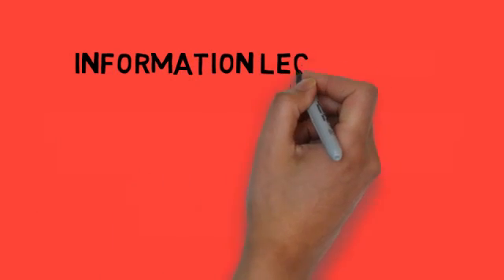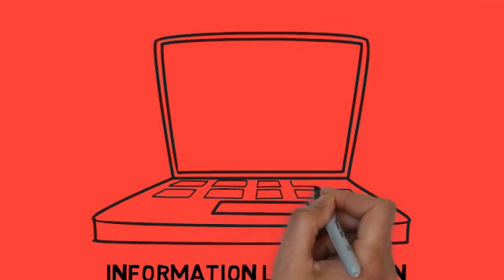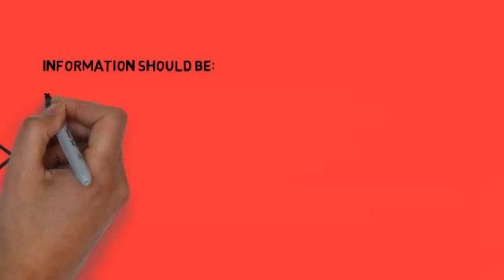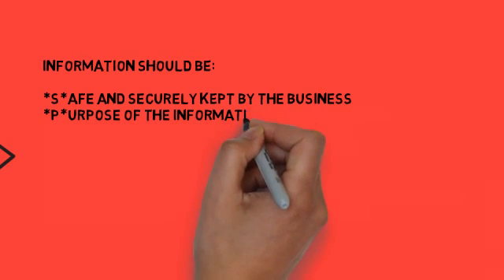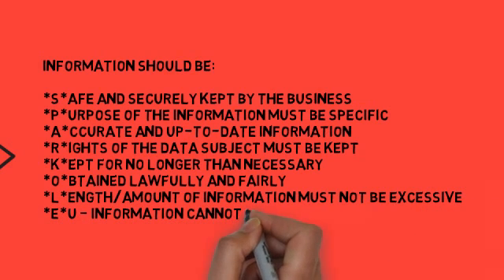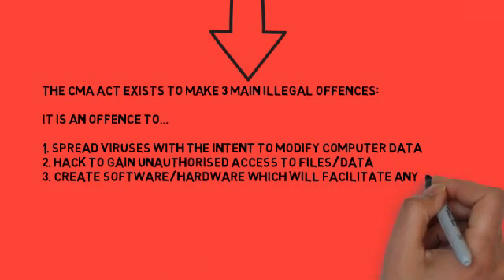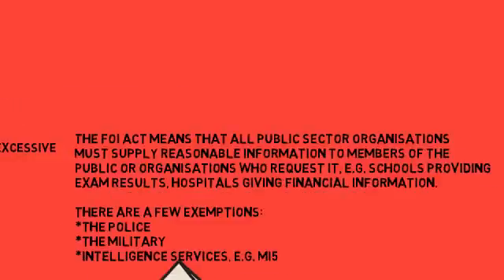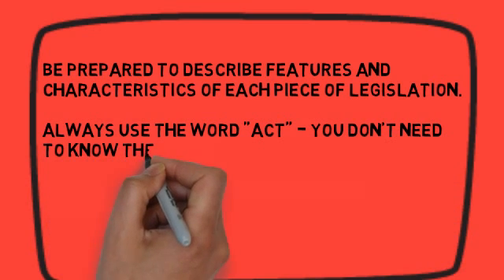Higher and Nat 5 Business + Higher and Nat 5 Admin & IT: Information Legislation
A short revision clip covering the Data Protection Act, Computer Misuse Act and Freedom of Information Act.

Created by Mr O'Hara,
Blairgowrie High School